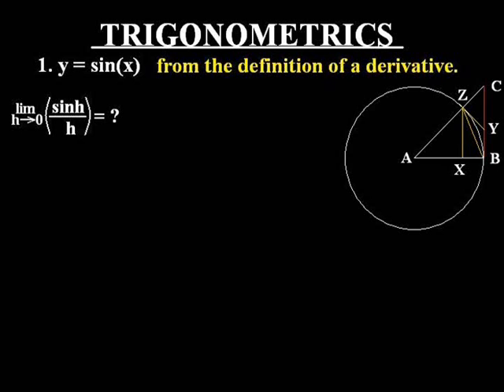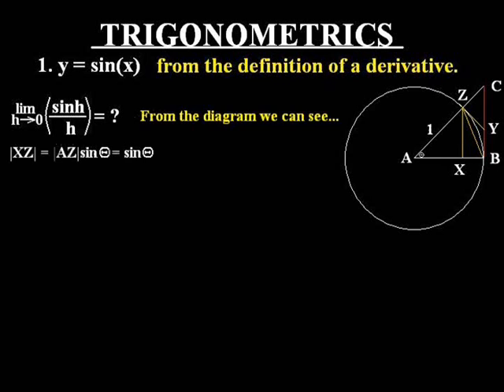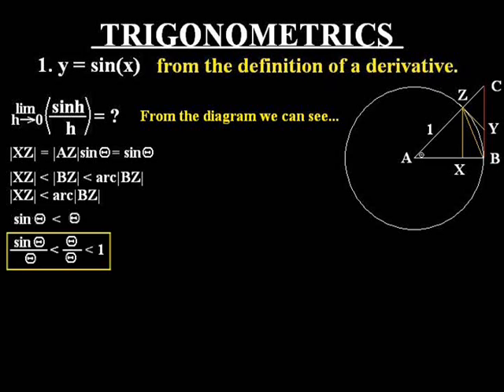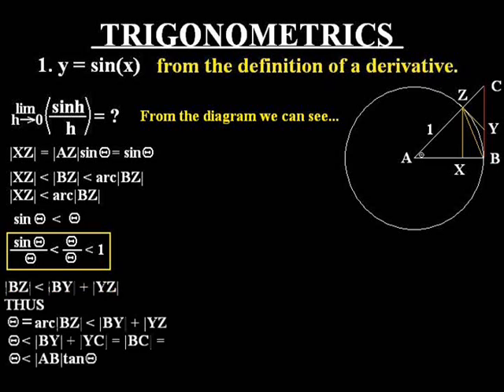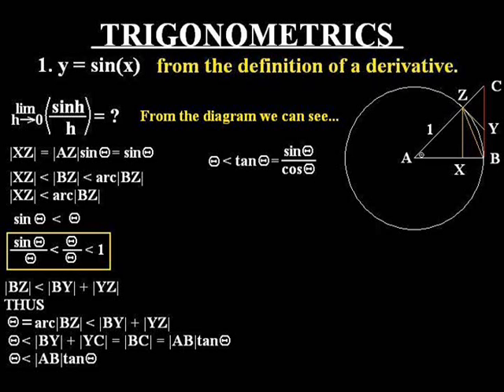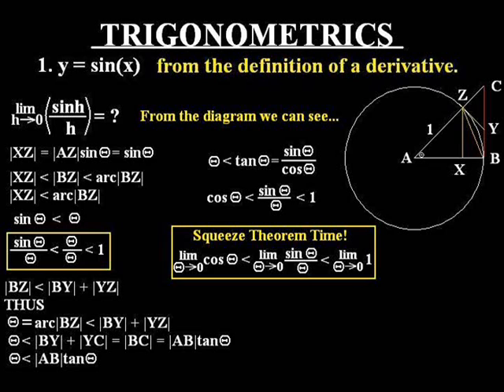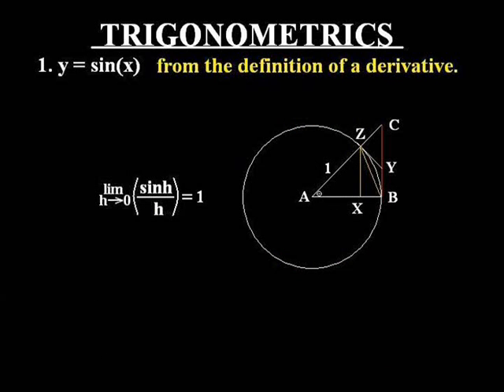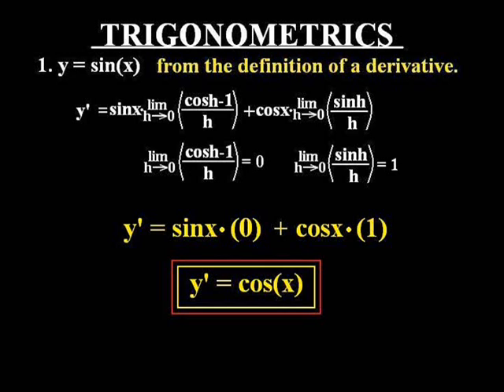Differential Calculus - Basic Derivation of Trigonometrics - Part 7B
Here we finish up Problem 1 of 8 from Part 7A of the series.